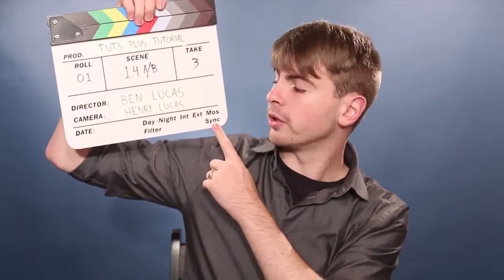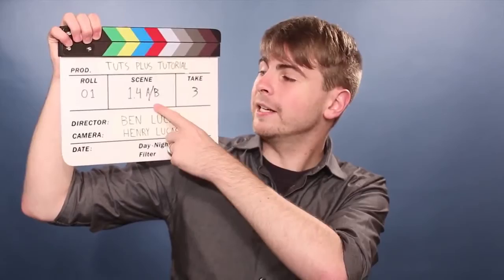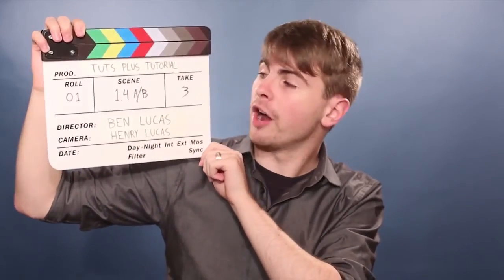How to Slate The Tape for Video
Using a production slate is an inexpensive way to make your life easier when doing video work. It's a small step on set that lets you easily sync audio and multiple cameras. It also reduces the headache of whoever has to edit your video when you note "1.4 A, take 3 was the best shot" and that person can quickly scrub through footage and find the slate that reads "1.4A, take 3".